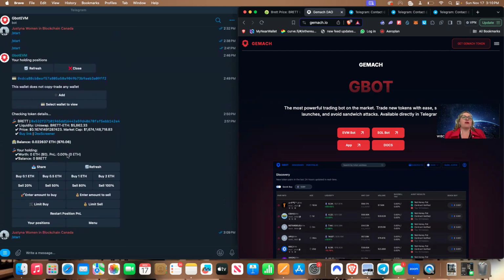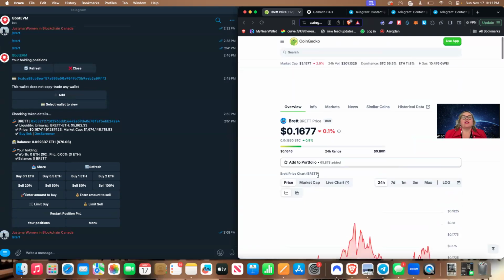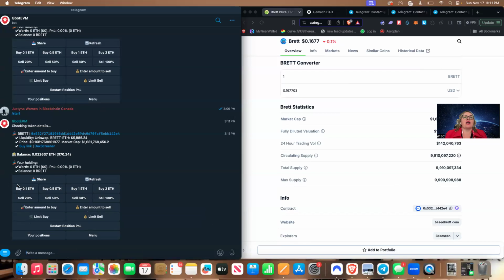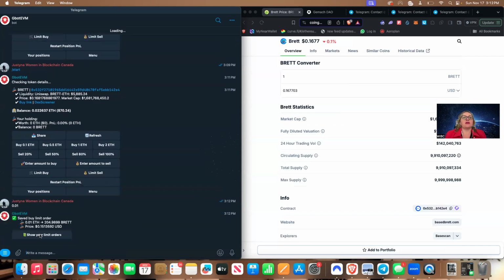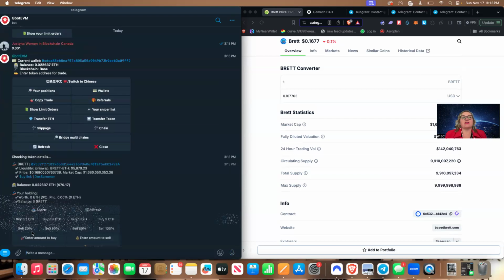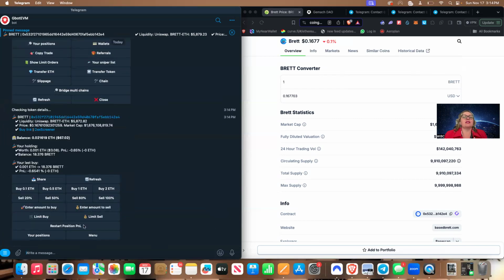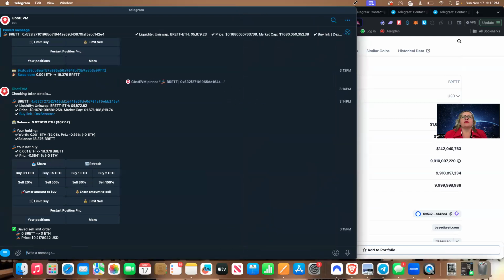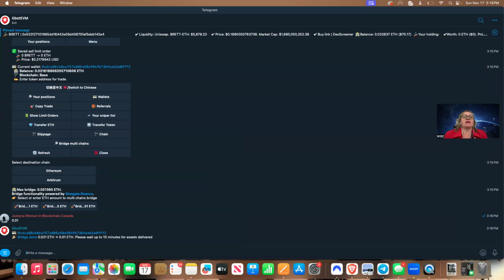How to use GBOT on Base and how to bridge to Ethereum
Welcome back, everyone! In this series, I’ll be walking you through how to use the Sniper Bot for maximum efficiency and risk management. 🚀

I’ve already covered how to use the bot on Solana, and now I’ll show you how to use it on EVM chains – specifically on the Base chain.

Here’s what we’ll cover in this video:

How to set up the bot in Telegram
Tips to manage risk effectively with the tools provided
I’ll also explain how Gemach has developed several products to simplify your trading and improve your strategies. Whether you're a beginner or advanced, this bot can help you make smarter moves!